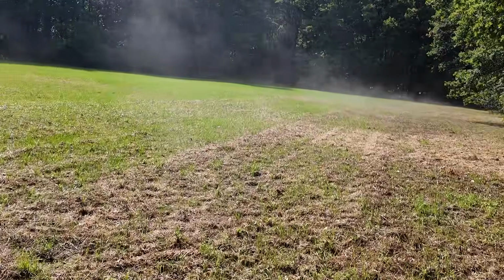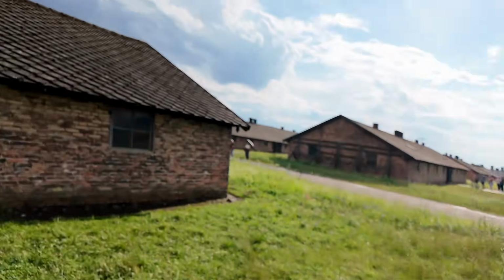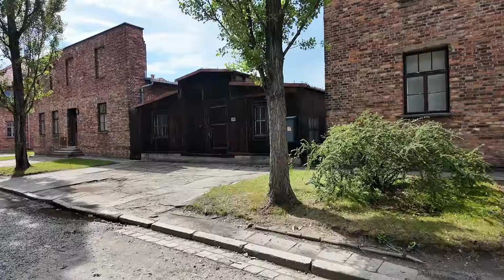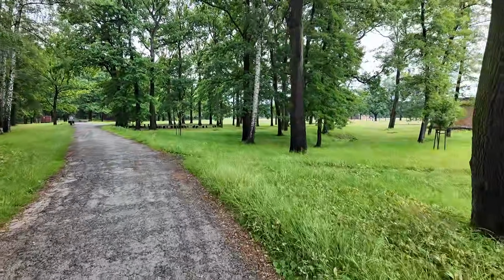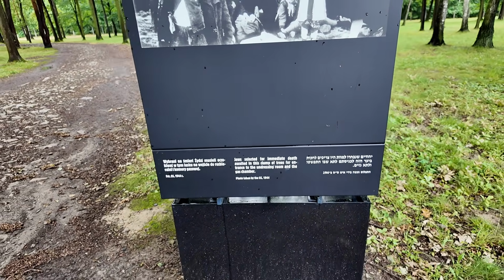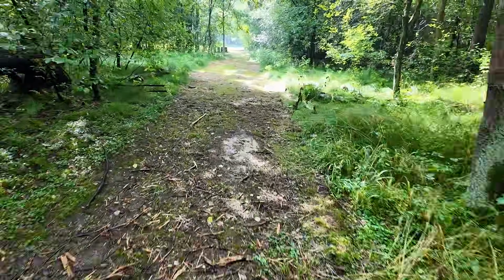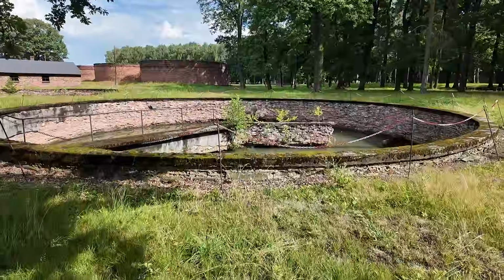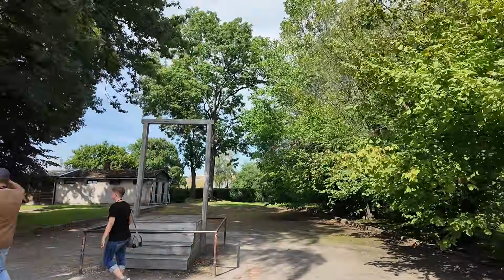Exploring the Dark Forest Behind Auschwitz Birkenau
I went deep inside the forest behind Auschwitz Birkenau to investigate the lost past of generations.. Auschwitz was the largest camp established by the Germans. It was a complex of camps, including a concentration camp, killing center, and forced-labor camp.